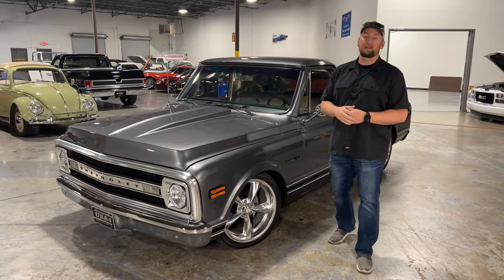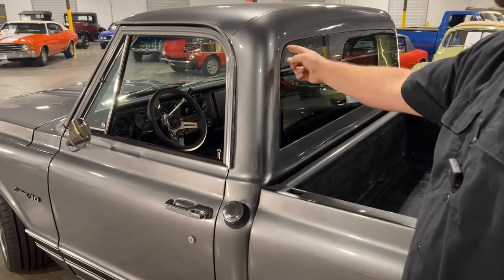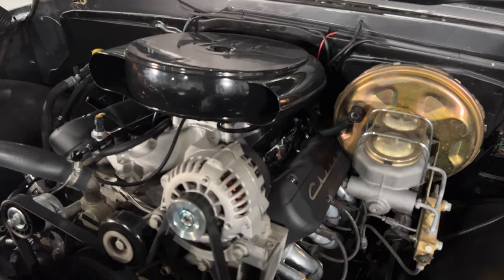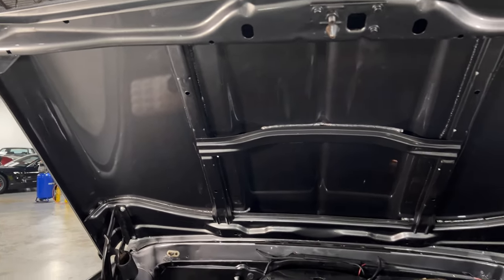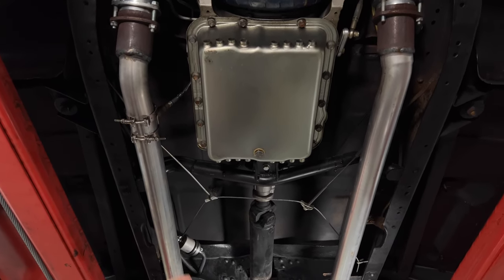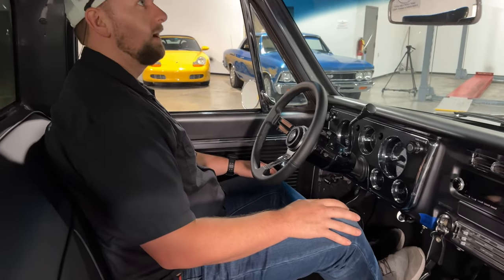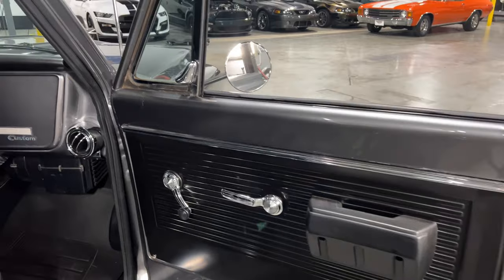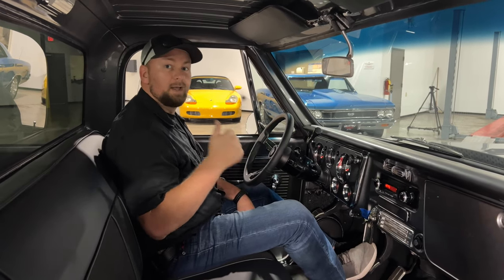1970 Chevrolet C10 Restomod! Only Available at Collectible Motorcar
LM7 5.3L VORTEC V8, 700R AUTO, POWER STEERING, POWR BRAKES, SLICK COLOR COMBO!
Fuel-injected V8 power, four-wheel disc brakes, and an overall upgraded style headline this 1970 Chevrolet C10 resto-mod. So, if you're looking for a classic truck that checks all your boxes, dig deeper into this one.
You can see from the pictures that dark grey delivers a subtle elegance in the first impression. Today the good gloss strikes a nice balance of good shine to show off flared fenders and a great quality. After all, a true resto-mod is made to be enjoyed on a whim. The other point of a resto-mod is to mix your favorite vintage elements with modern pieces. So, you have classic appeal with bright chrome bumpers. These are joined by the upgraded grille, and LED taillights. And it's hard not to get the impression of an upgraded pickup when it's sitting on 20-inch Billet Specialty wheels with wider tires in the rear.
The interior has a great feeling of vintage and premium all wrapped in a fresher package. The radio is a modern AM/FM/CD unit with USB input for the best in driving music. You'll slip behind the modern Chevy sports steering wheel, and beyond that, the updated Dakota digital gauge panel that will keep you fully informed about what's going on under the hood.
The engine bay continues this truck's custom attitude with a smooth and clean style that really knows how to put this modern motor on display. It's a LM7 5.3-liter with Edelbrock Pro-Flo EFI V8. It was installed correctly with the right pieces, like an aluminum radiator w/electric fan, proper painless wiring, and a nice set of mid-length headers feeding the dual exhaust. The modern 700R four-speed automatic transmission is the right pairing to handle the power. The everyday likeability in this classic is further enhanced by front power disc brakes, power steering, and the trailing arm rear suspension that made these C10s better riders.
This is the iconic C10 style done with plenty of added flair and real fuel-injected substance. So, it's a great total package you need in your garage. Call today!!!

Address:
1750 Enterprise Way Suite 109 Marietta GA 30067

Hours of Operation:
Sunday - Closed